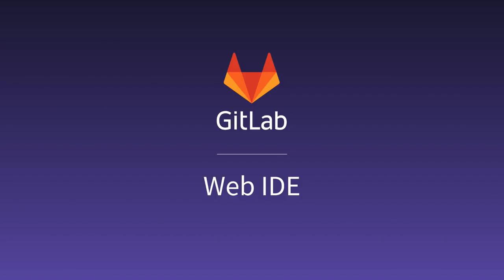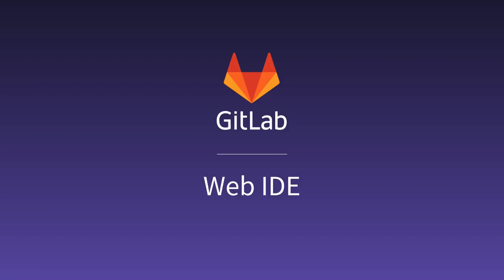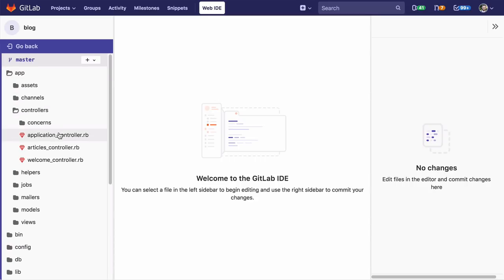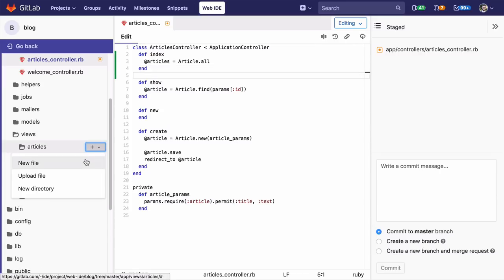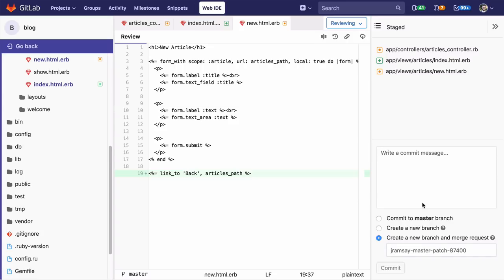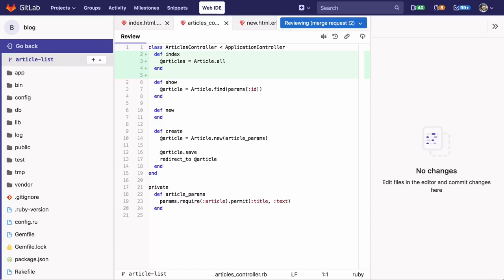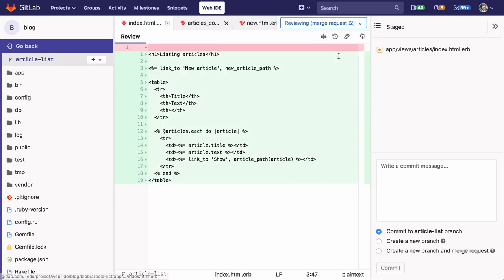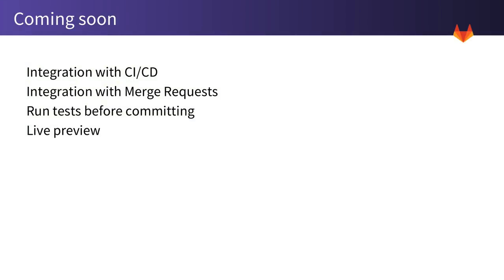GitLab Web IDE now open source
The new Web IDE makes it faster and easier to contribute small fixes and resolve merge request feedback by eliminating the need to stash changes and switch branches locally.

Using the Web IDE, you can change multiple files, preview Markdown, review the changes and commit directly from the browser. The Web IDE can be opened when browsing the repository, viewing a file, and directly from merge requests so that you can quickly resolve feedback or contribute a change while doing a code review. If you open a merge request in the Web IDE you can also preview the merge request diff before committing, which allows you to review the entire scope of the merge request directly in the Web IDE!

Introduced in GitLab Ultimate 10.4, the Web IDE is now Generally Available (GA). We decided to make Web IDE open source, because we believe building something so complex and personal as an IDE is only possible together. Plus, this lowers the bar for anyone to contribute to their favorite projects.